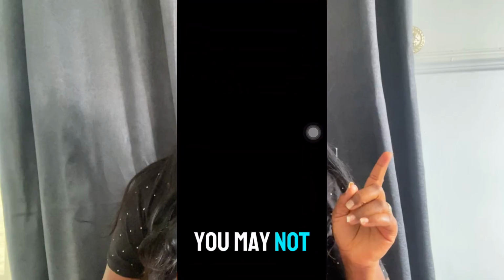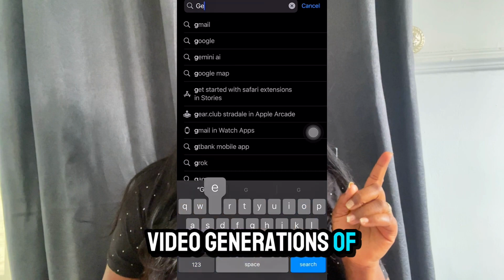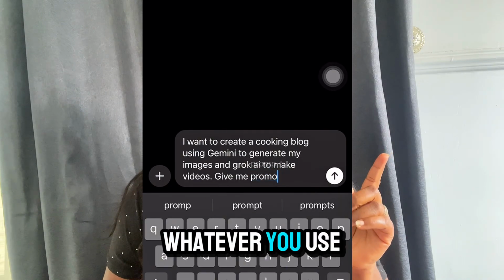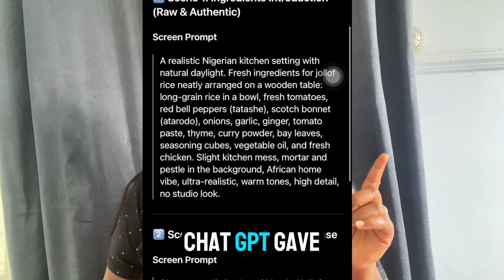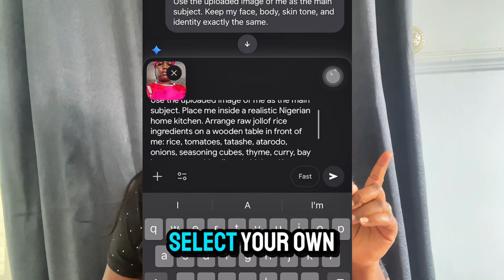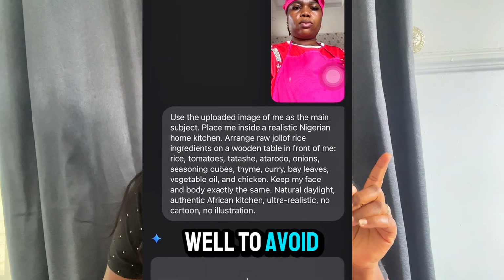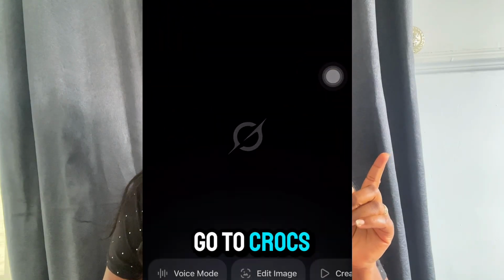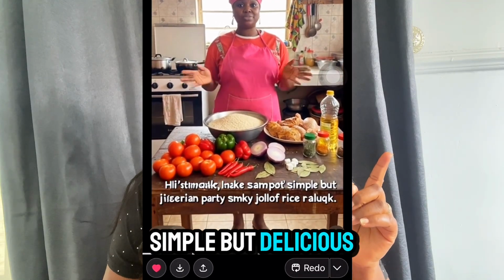How To Turn Images Into Viral Vlog Videos With Free AI Tools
Learn how to transform ordinary images into engaging, viral-style vlog videos using free AI tools. This step-by-step guide shows you how to create eye-catching content quickly—no filming, no expensive software, and no advanced skills required.